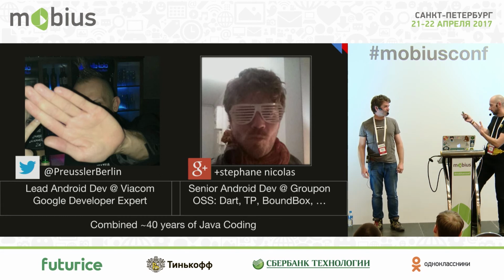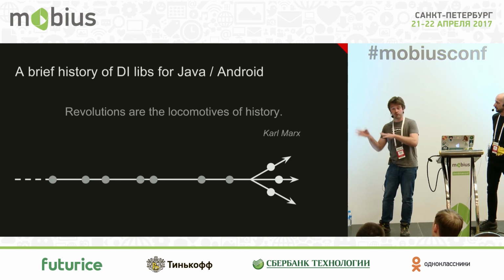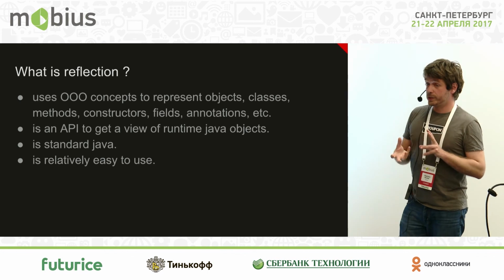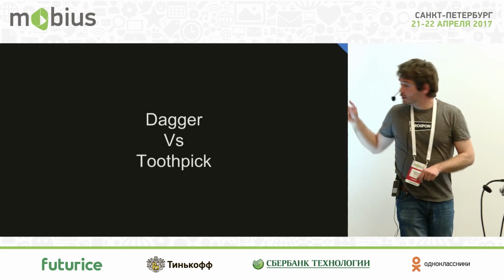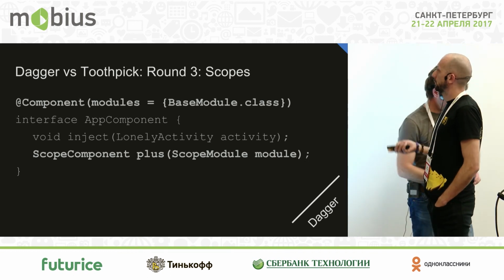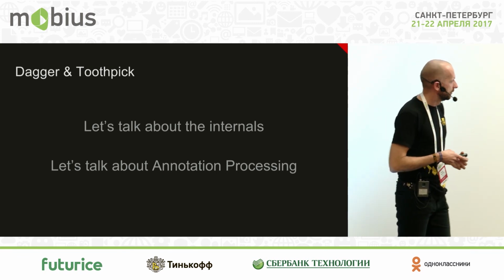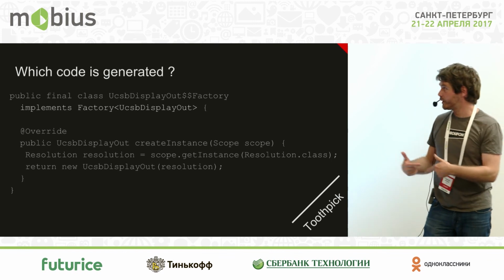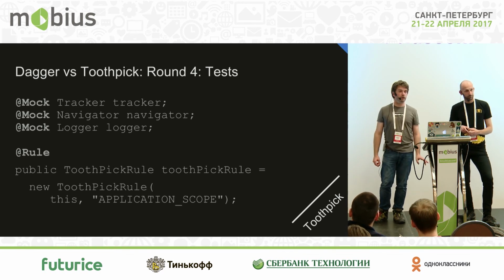Danny Preussler, Stephane Nicolas — Comparing DI frameworks & internals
. Deep dive into Dependency Injection (DI) internals. First, we will introduce DI, then give a high level comparison overview of the different frameworks available for Android. We will then explore in depth the technologies behind DI like reflection vs. annotation processing and code generation. Finally, we will compare two DI frameworks: Dagger & Toothpick, with a lot of code examples to illustrate what it means in real life applications to use one or the other.